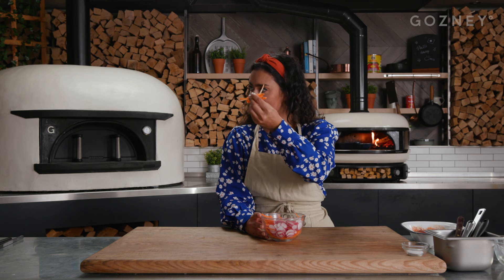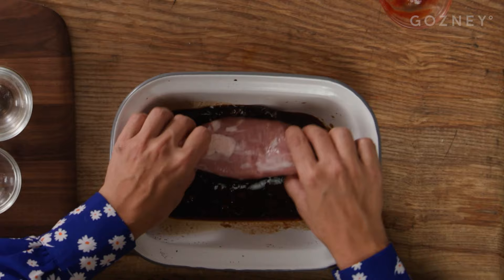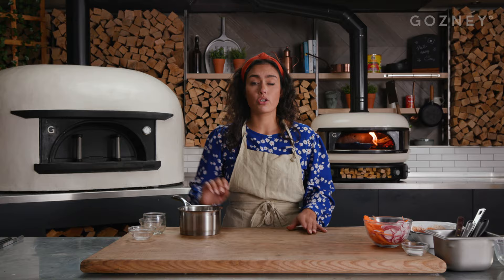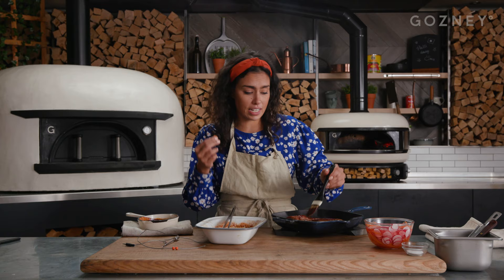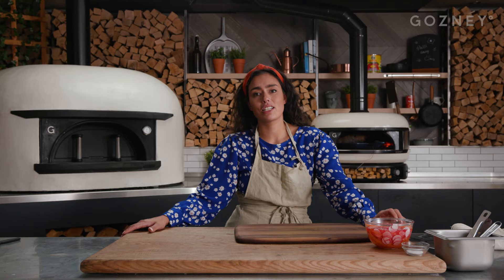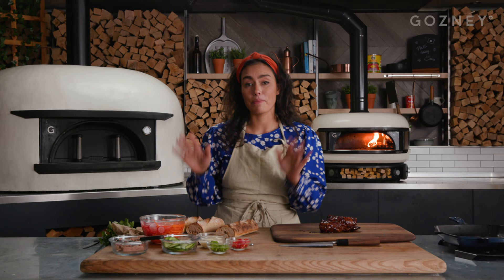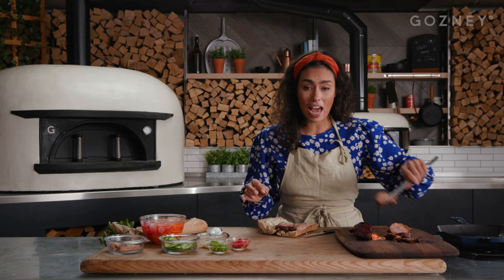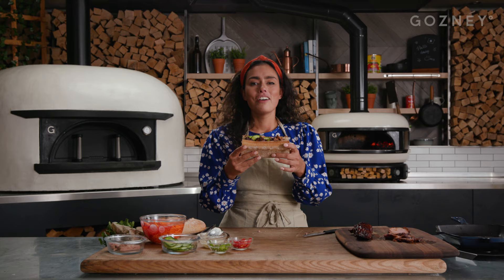Pork Bánh mì Sandwich | Guest Chef: Philli Armitage-Mattin | Dome Recipes | Gozney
Get the full recipe and sign up to our newsletter

If you want a quick and easy taste of Vietnam, this incredible Pork Bánh mì sandwich by @chefphilli is the one for you.

With a tender pork loin, fresh pickle and a mouth-watering marinade, this recipe amps up your lunch game.